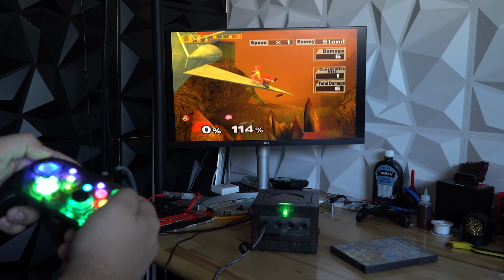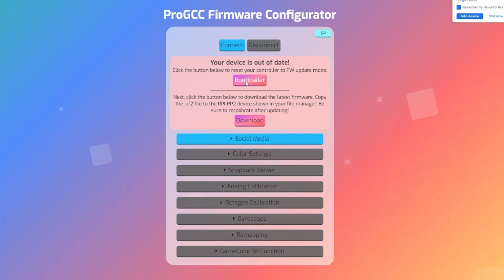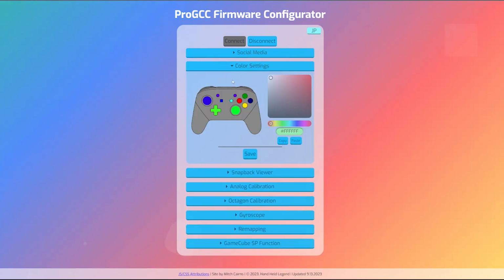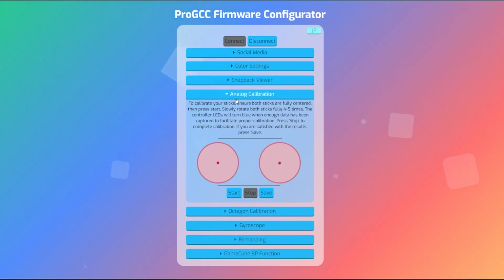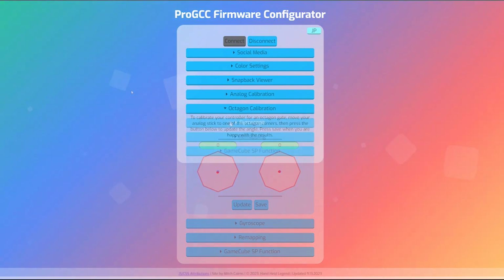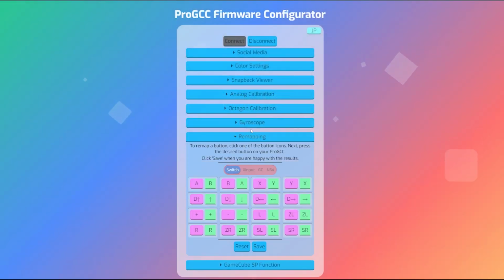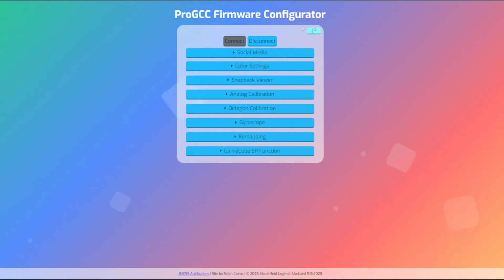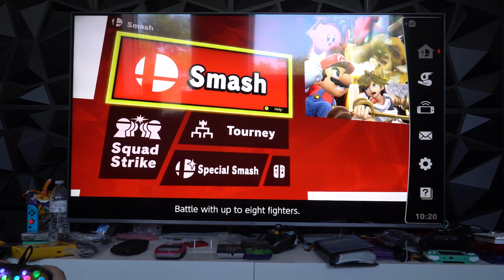ProGCC 3 User Guide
In this video we will be going over how use the ProGCC 3 controller, as well as how to configure all of your settings. We go over how to use the controller on multiple consoles as well!

|Wiki Postings|

| Parts Shown For This Specific Mod |

| Music credit |
Krayzius & Brainstorm - Virtual Boy
Will 2 Pwr - half.cool
El Secreto - Yung Logos